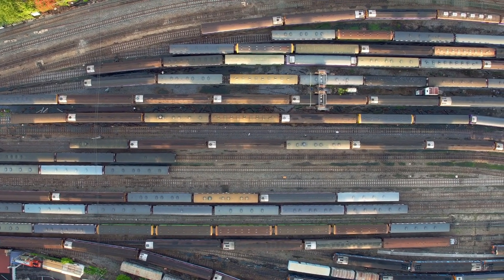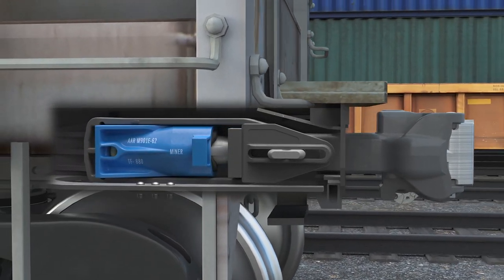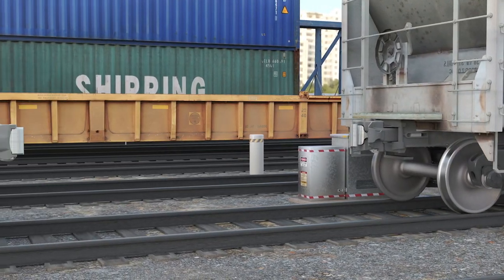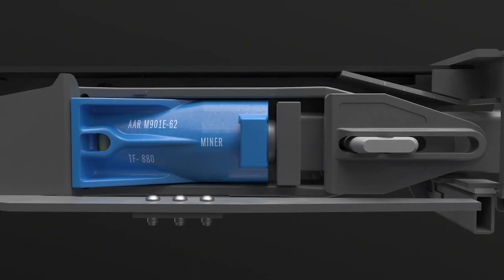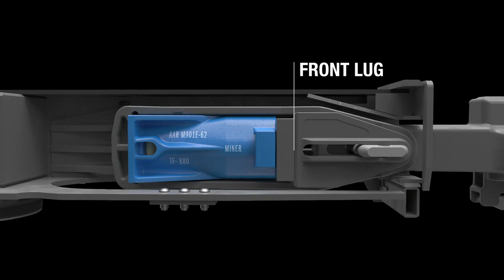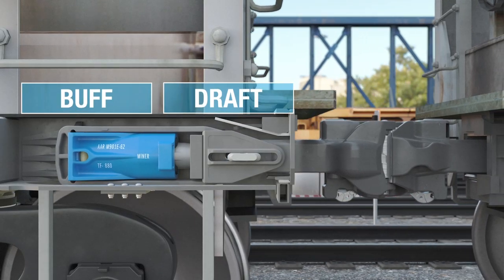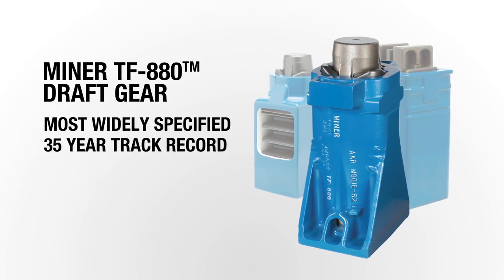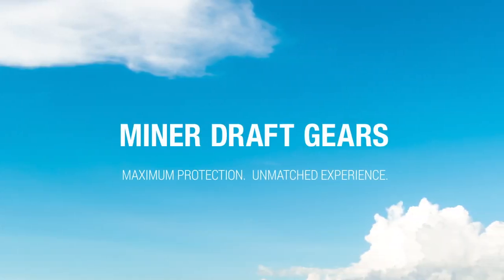How Does A Draft Gear Absorb Railcar Energy?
Every day, across North America, railcars are subjected to potentially damaging forces. The draft gear’s job is to manage the forces by absorbing and cushioning the energy associated with pushing, pulling, starting, stopping, and coupling rail cars. Miner has over 125 years of Draft Gear experience, producing more than 5 million gears. The TF-880 Draft Gear is the most widely specified draft gear in the industry, with a 35-year track record and over 1.4 million gears in service.